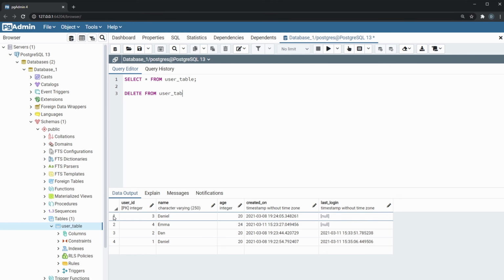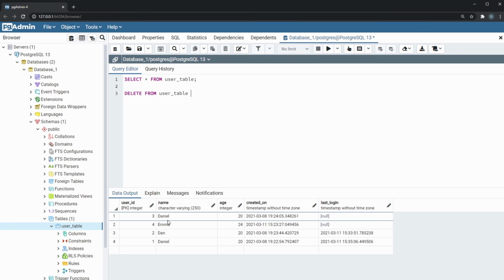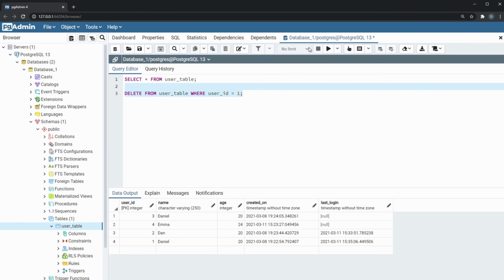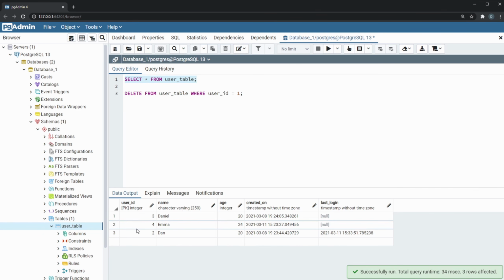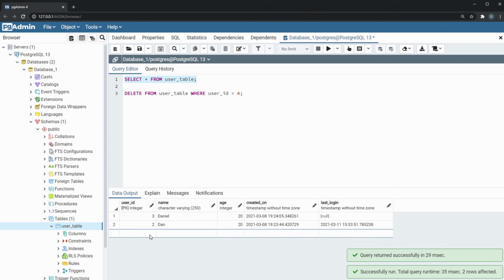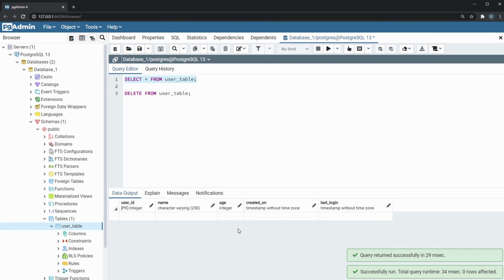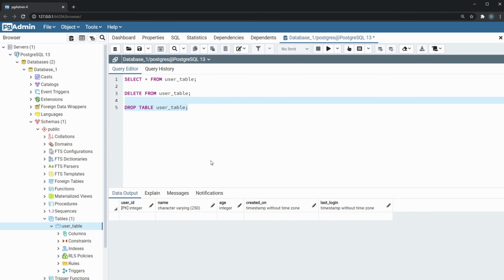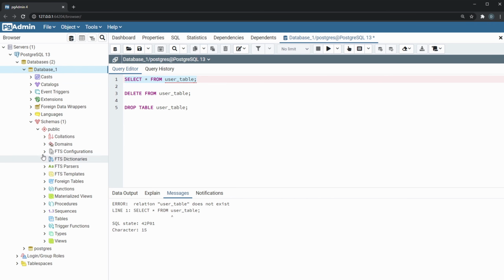PostgreSQL tutorial #4: Delete data in table with SQL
We have now inserted data into tables, we should then also be able to delete it again. At first, we delete data with the DELETE keyword and then we remove the table with DROP.